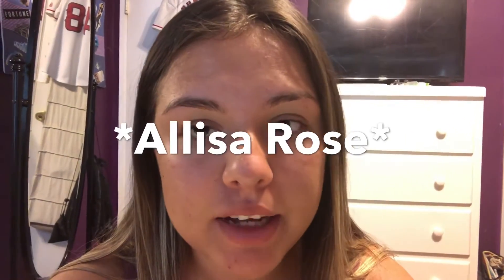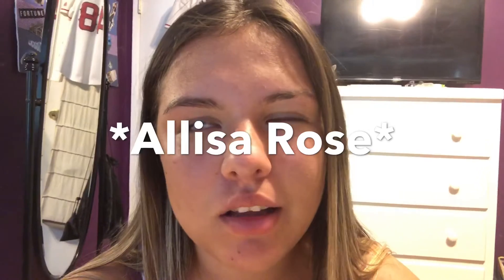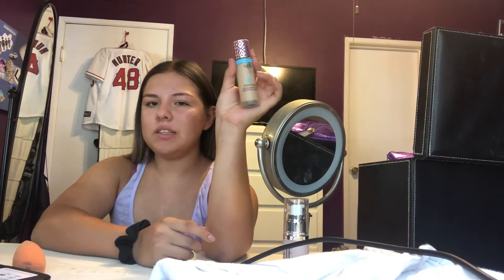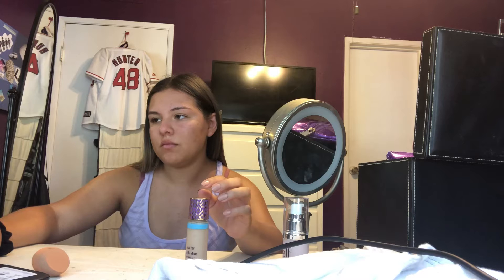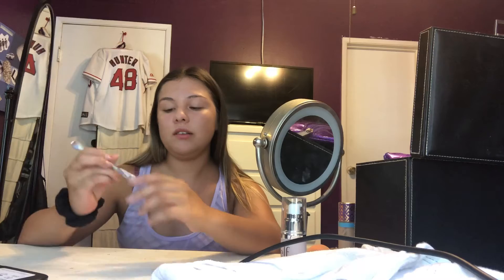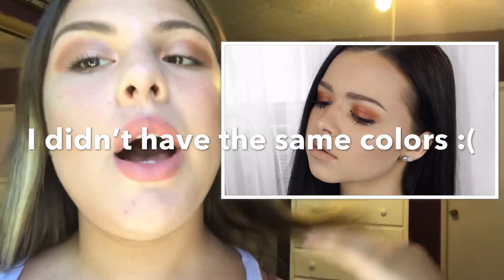I Followed Allisa Rose MakeUp Tutorial!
I Followed my all time favorite youtuber makeup tutorial but i think i failed terribly. See why i fail. Either way i hope you enjoyed :)